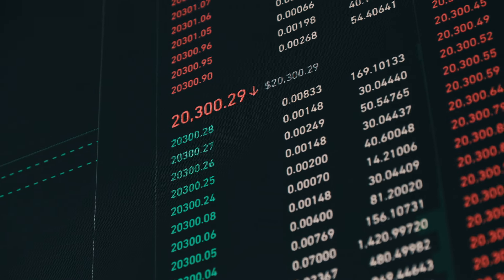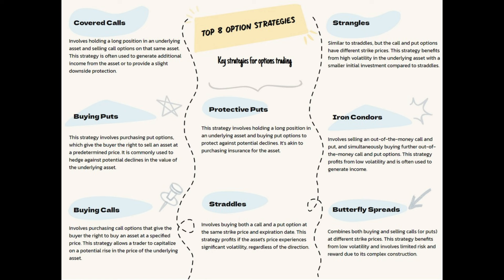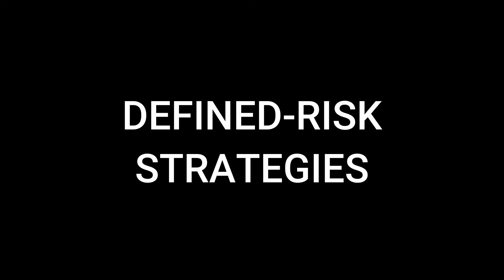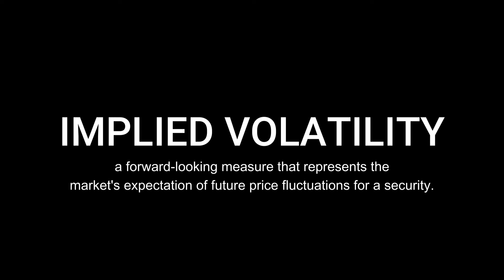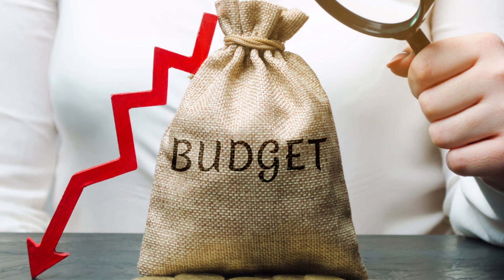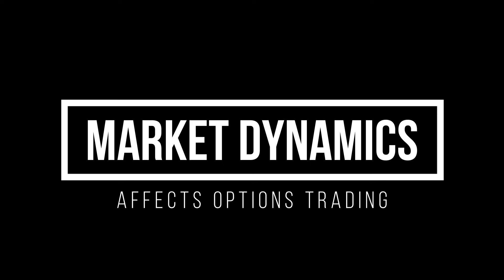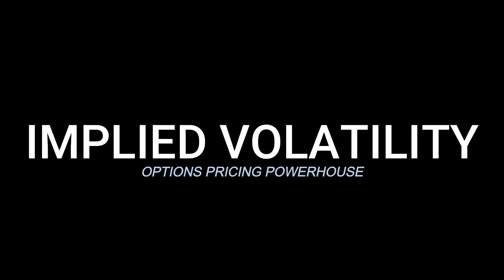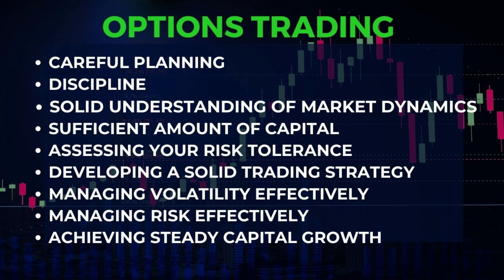Start Trading Options with LESS Money Than You Think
Dig into the options trading world and learn how to get started, manage risk, and achieve steady capital growth.

NetPicks Services are offered for educational and informational purposes only and should NOT be construed as a securities-related offer or solicitation or be relied upon as personalized investment advice. We are not financial advisors and cannot give personalized advice. Please review the full Risk Disclosure